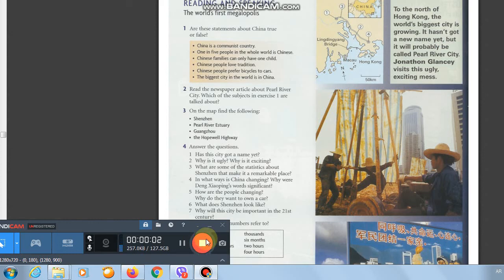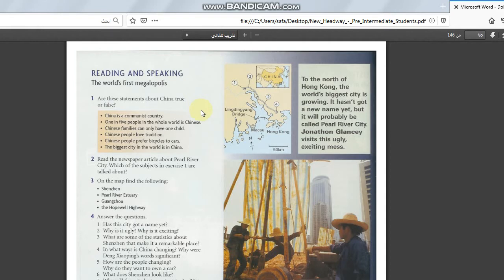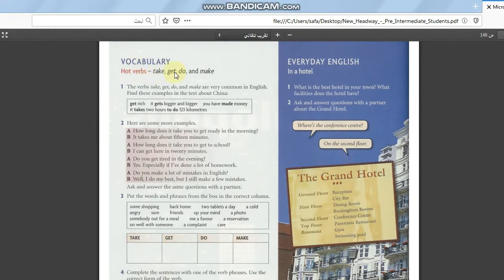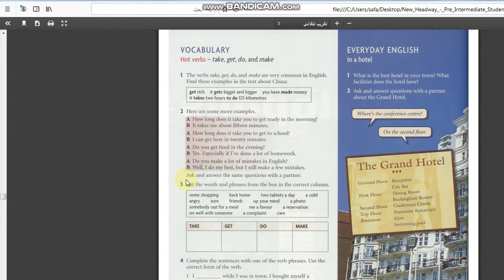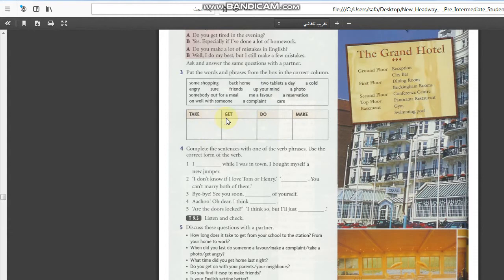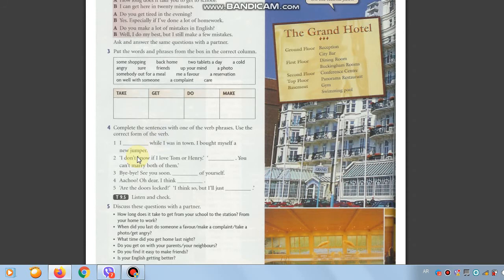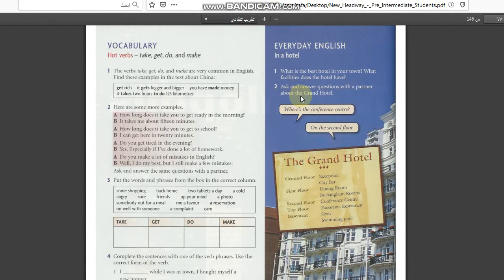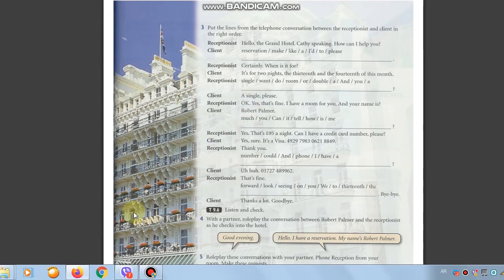Preintermediate Unit nine 3